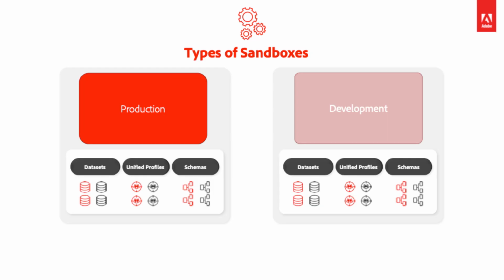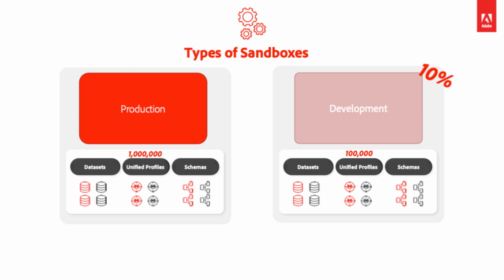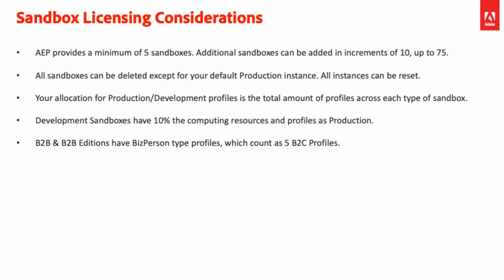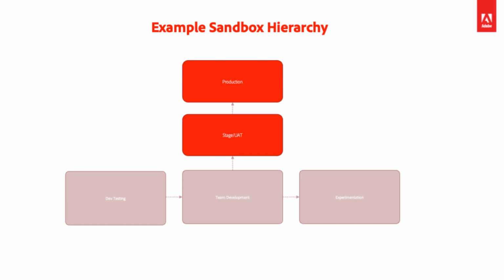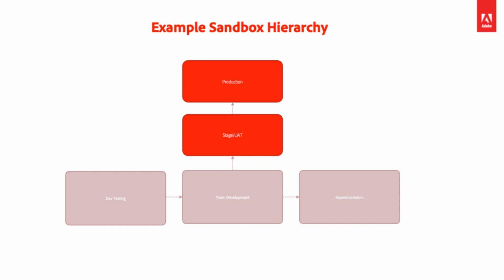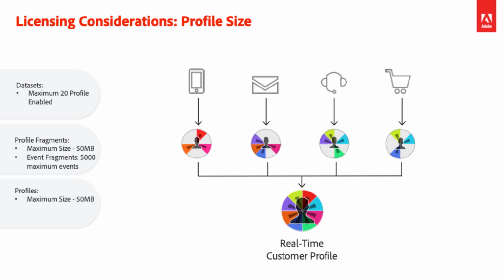Adobe Experience Platform Sandbox Licensing Management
Overview of Adobe Experience Platform Sandbox Licence Management and Considerations